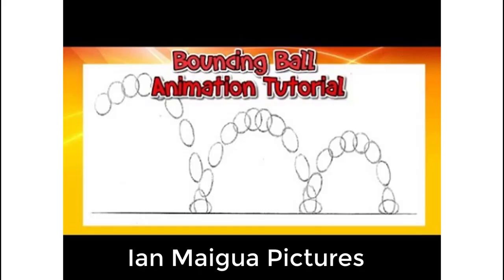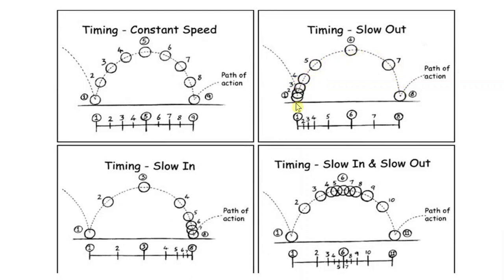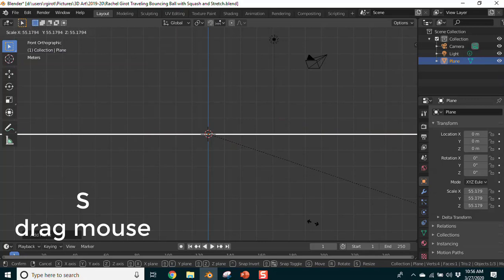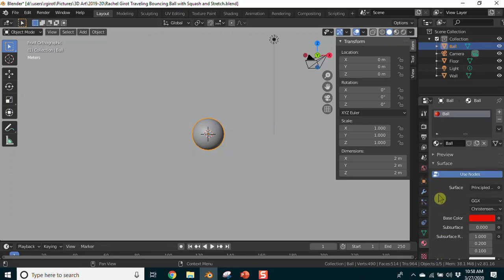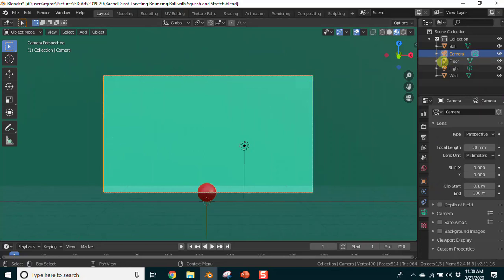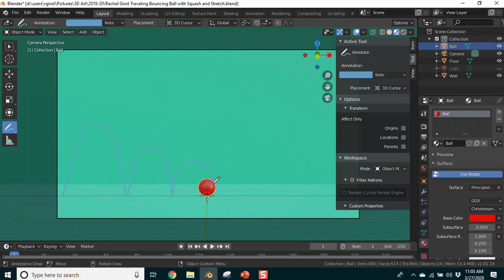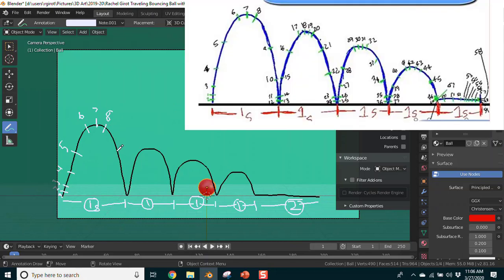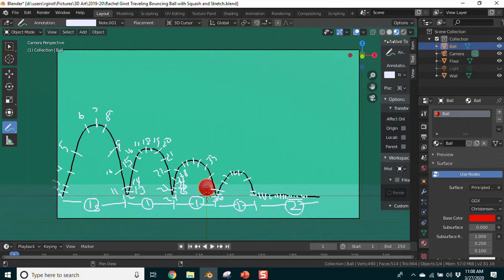BLENDER Traveling Bouncing Ball Part 1 Timing & Annotation Tool for REAL Beginners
If you're like me, every time a video says for beginners, it's really not. I don't just want to know how to press buttons, I want to understand WHY I'm pressing buttons. That's what I'm trying to do here. In this video, I'll help you wrap your head around timing and spacing of keyframes to get that famous slow in slow out effect you are always hearing about but have no idea how to actually put into practice. I'll teach you to use the annotation tool to make a plan for your bouncing ball animation! Pain level: 6 out of 10 LOL